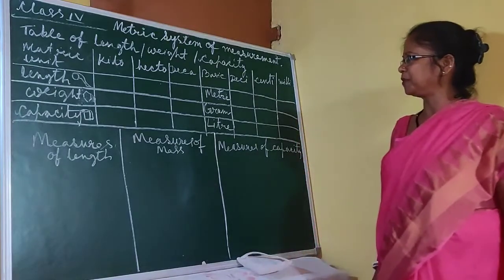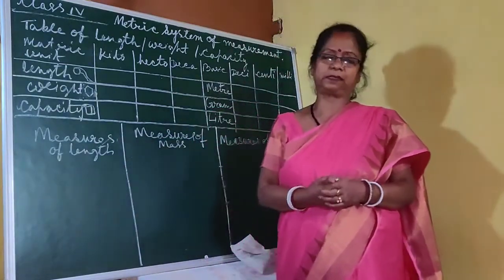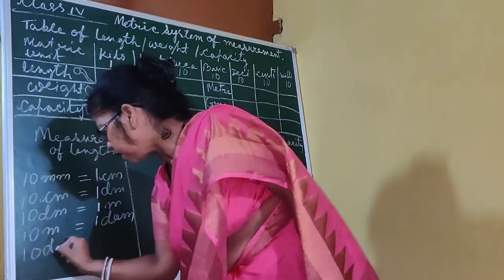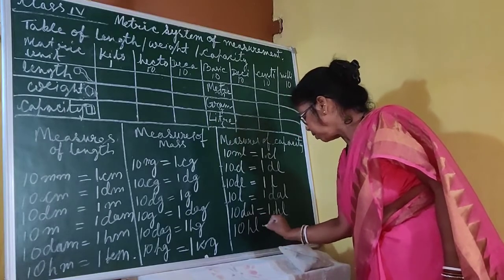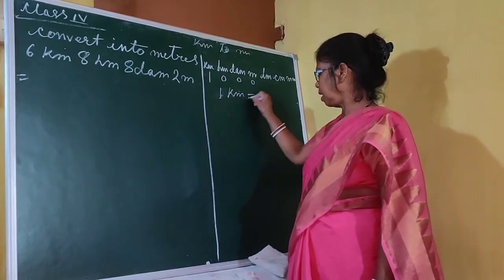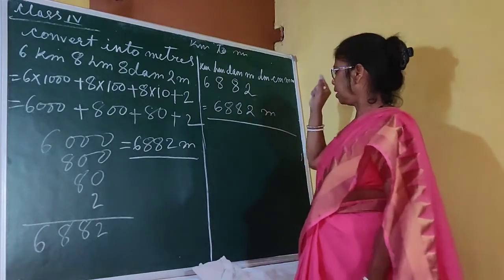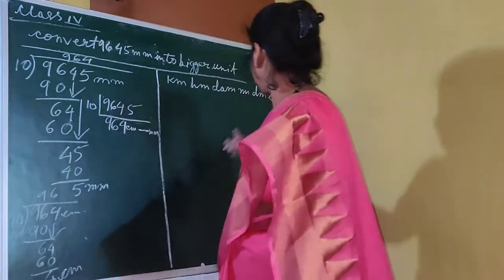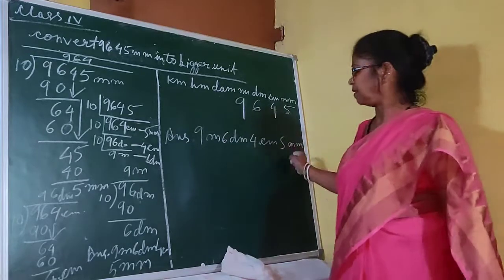Metric System of Measurement for Class IV: Part 1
Hi Everyone. In this video, I have explained Metric System of Measurement with examples. Hope it helps and you like it.

Jharna Das is a B. Com. Graduate (Accountancy Hons.) with 36 years of Teaching Experience